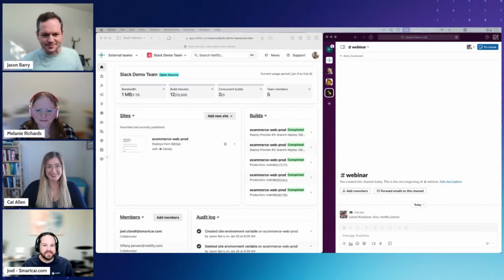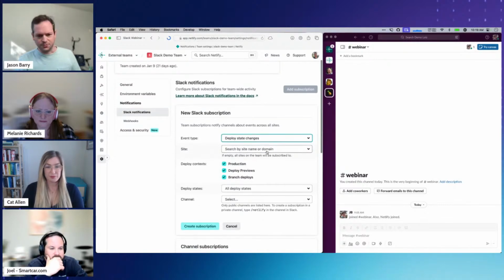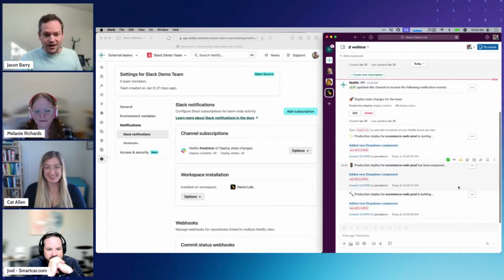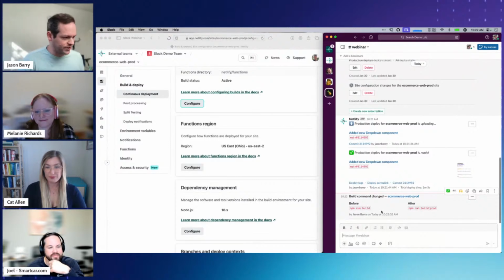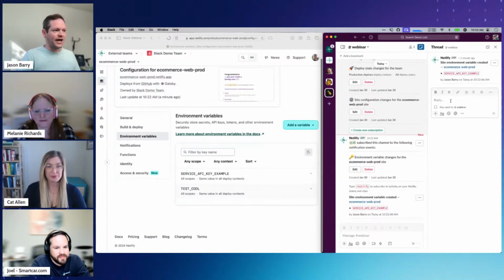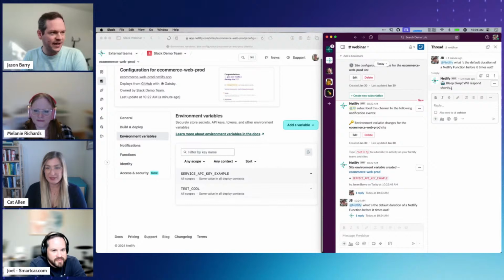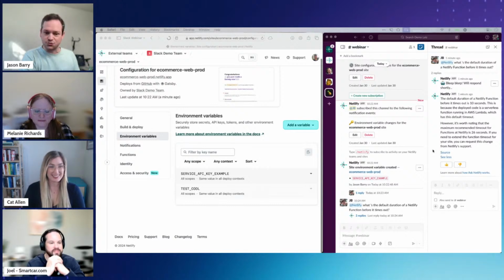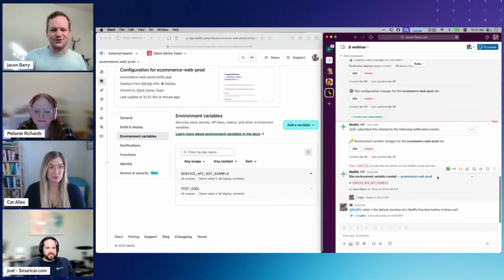How to Create a Custom Netlify Slack Integration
Want exclusive access to a live conversation about how teams leverage the Netlify App for Slack?

Tune into our upcoming live webinar as Joel Cloralt, Director of Product at SmartCar, joins Netlify team members Melanie Richards, Jason Barry, and Cat Allen for a 30-min interactive livestream event.

Get insider access to:

A live demonstration of the Netlify App for Slack
Real-world examples and best practices from SmartCar
Tips for customizing alerts and notifications
Interactive Q&A with the speakers

This is your chance to get a transparent inside look at how the Netlify App can help optimize team workflow.